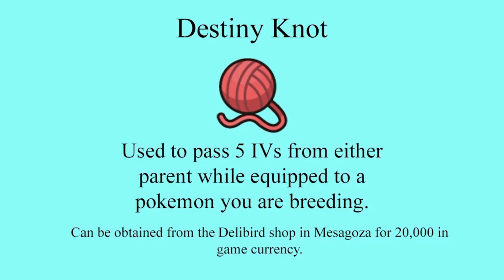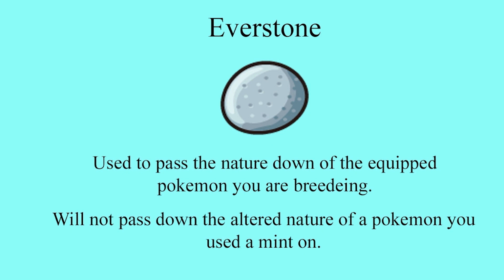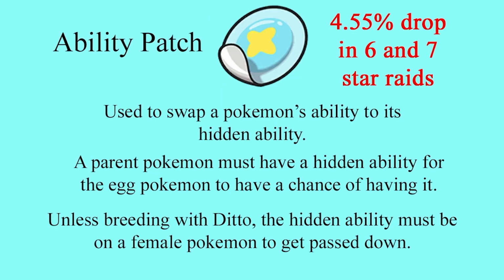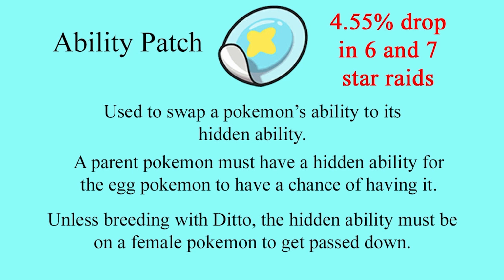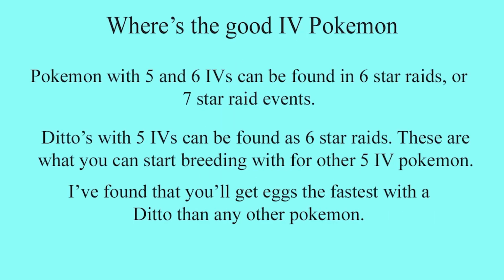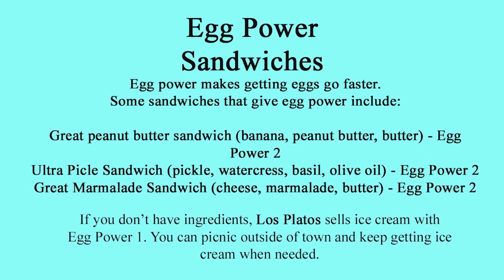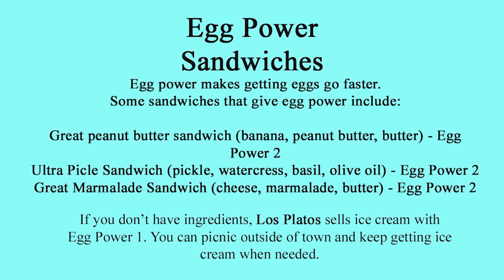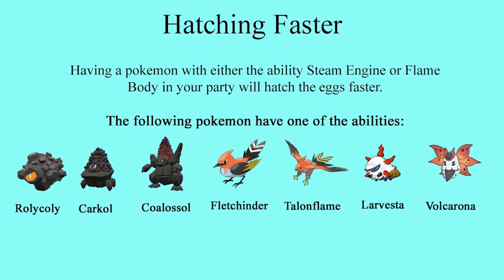Pokemon Breeding 101 - Part 1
This is only part 1 of some Pokemon breeding knowledge for Pokemon Scarlet and Violet. Not everything could fit into one episode, so keep an eye out for part 2 soon.